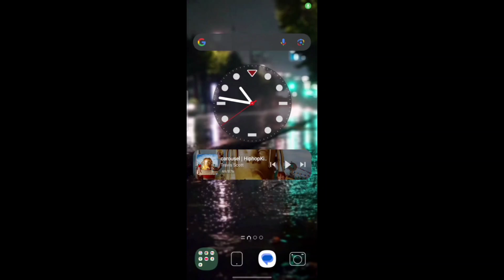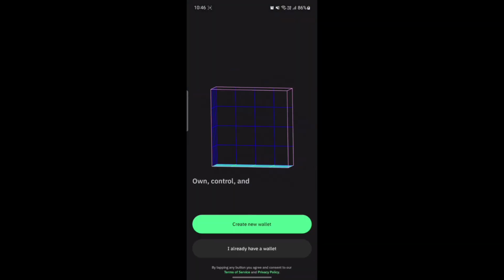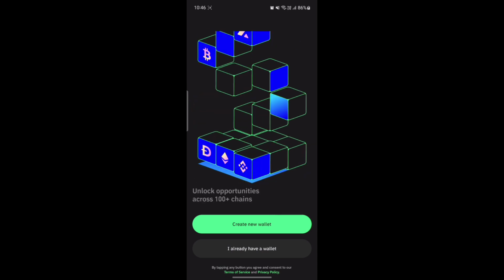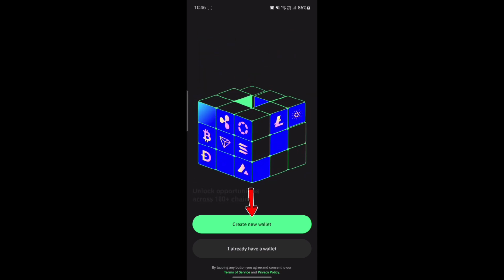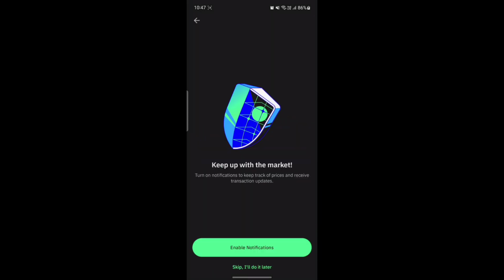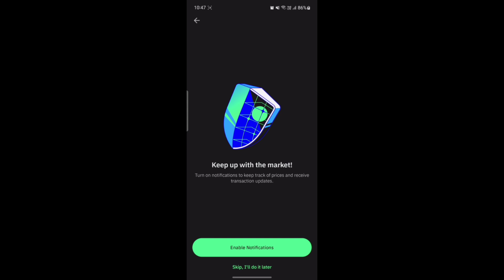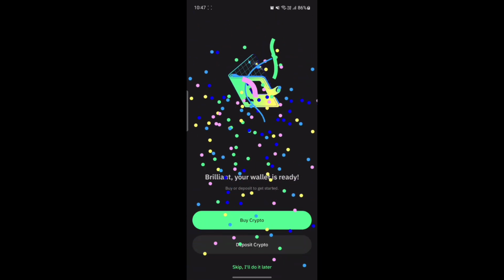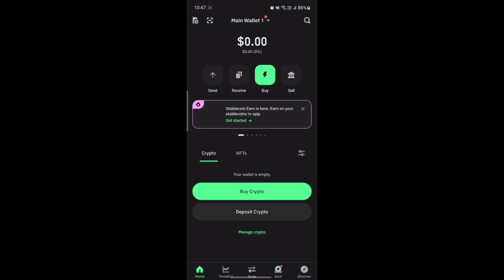How To Create The Trust Wallet Account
Learn the exact steps on how to create the Trust Wallet account. Make sure you watch the video till the end for better assistance.